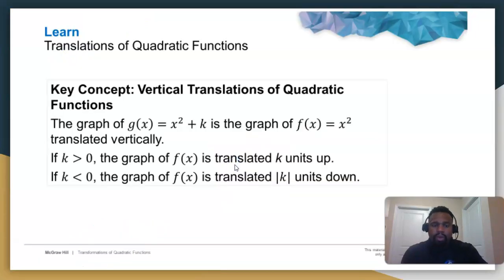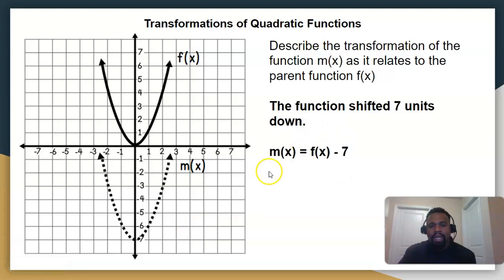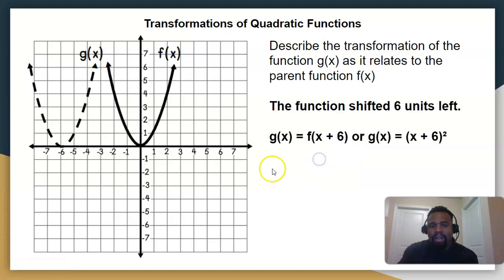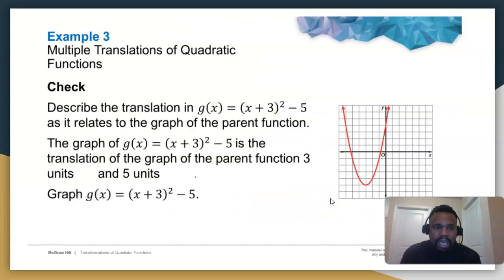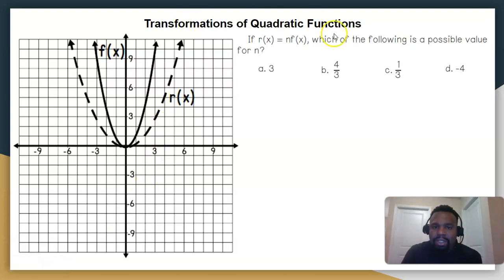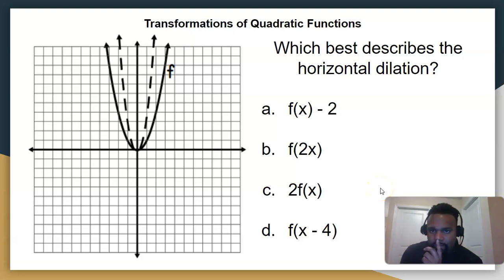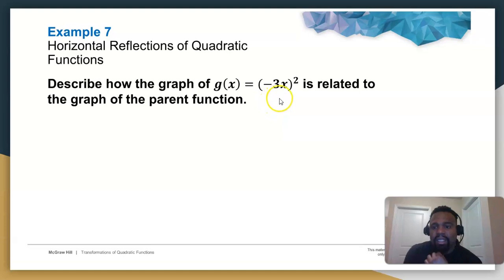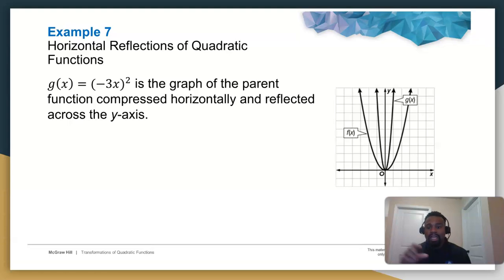Transformations of Quadratic Functions